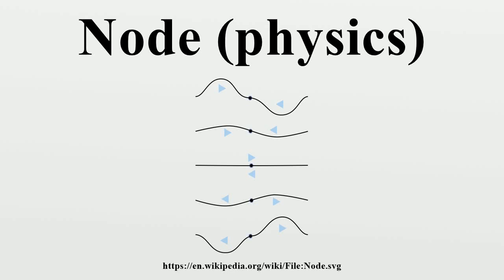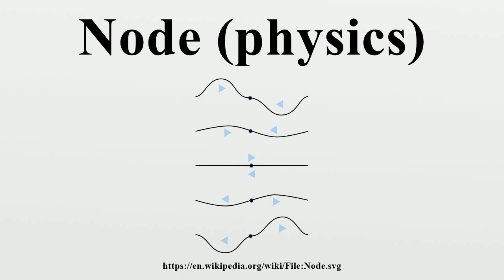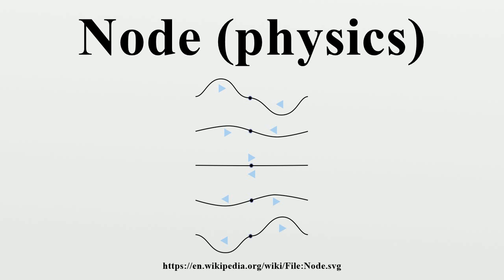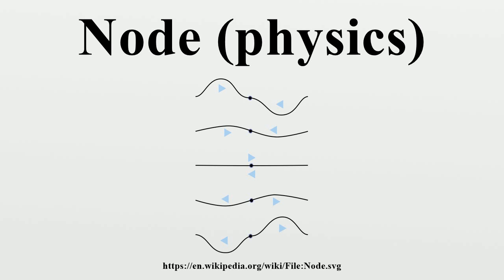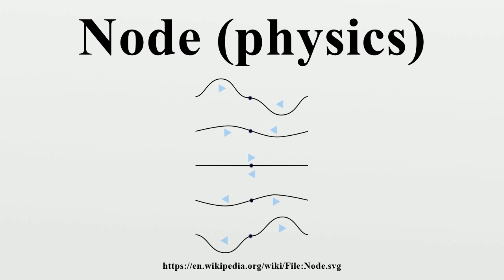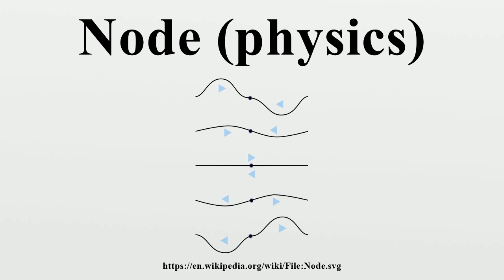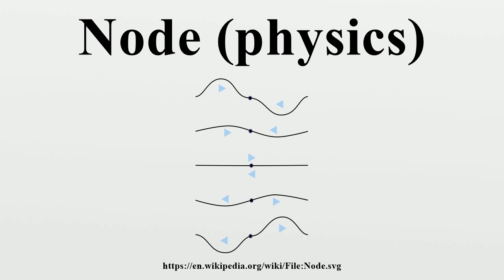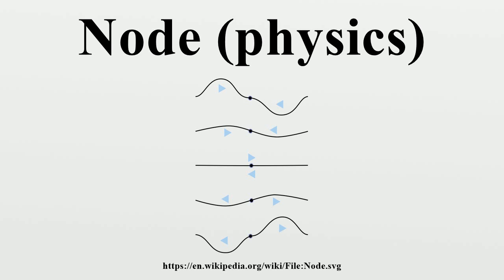Node (physics)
A node is a point along a standing wave where the wave has minimum amplitude.For instance, in a vibrating guitar string, the ends of the string are nodes.

Image-Copyright-Info
Author-Info:   Josell7

Image-Copyright-Info